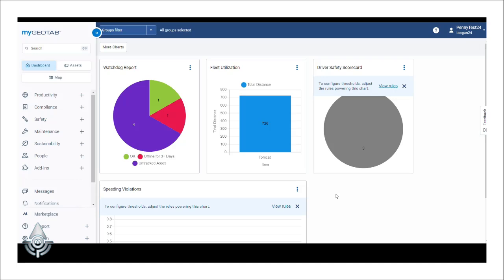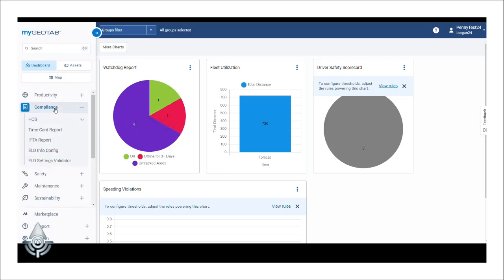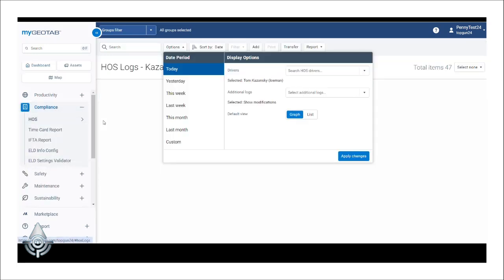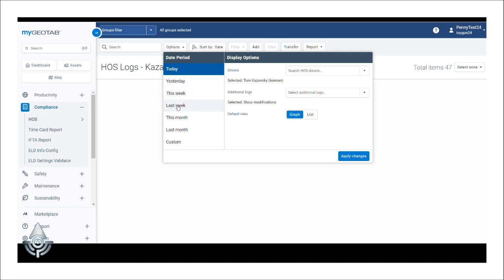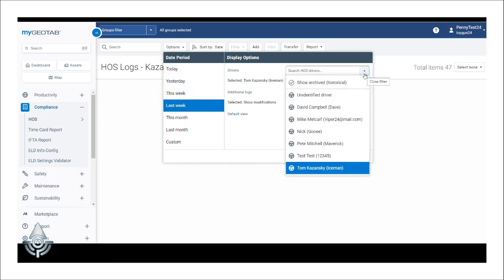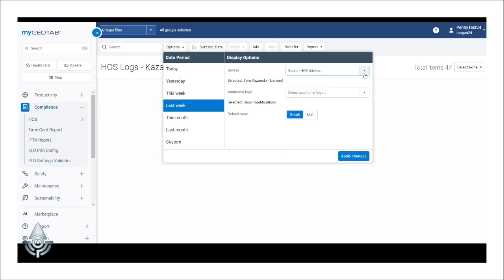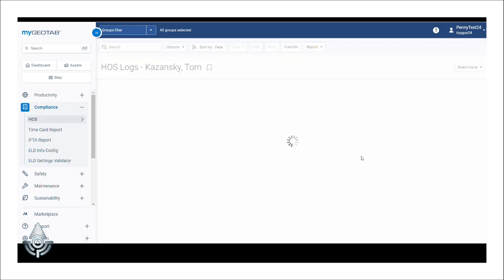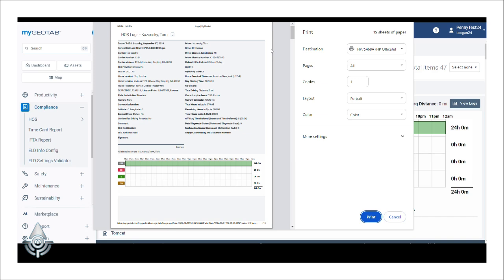Printing Compliance Reports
This video provides a brief overview about how and when to Print a Compliance Report in MyGeotab.

This video is part of a series of videos for Fleet Nav Systems' training course, HOS Management for Admins.